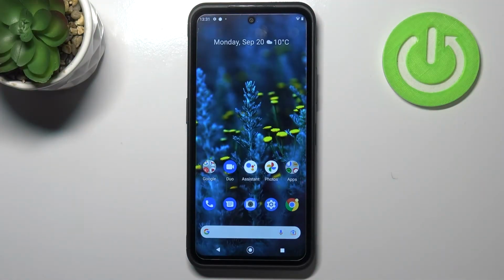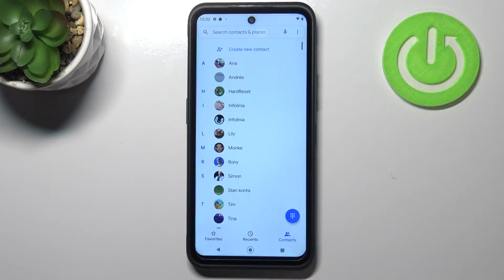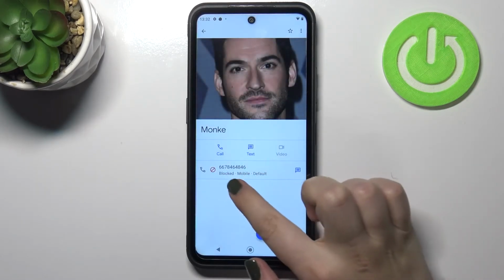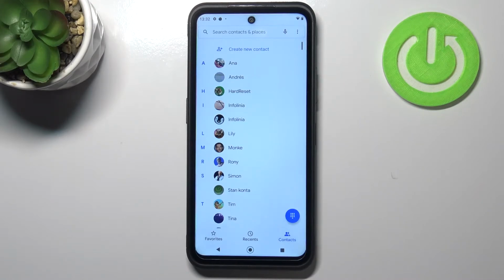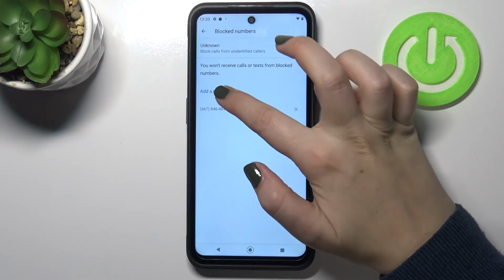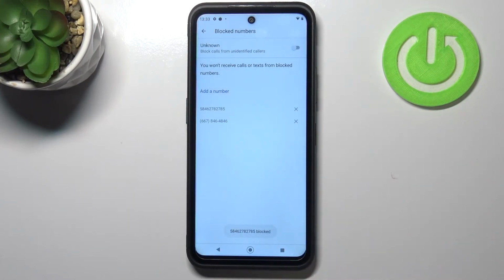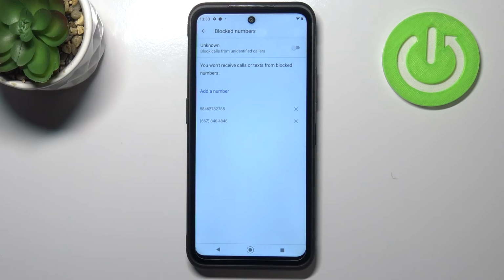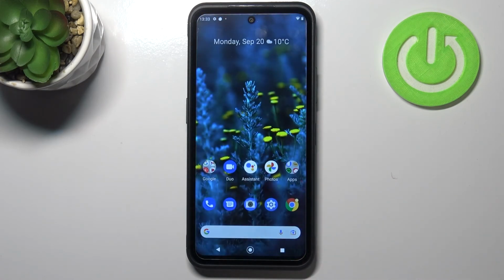How to Block Number in NOKIA XR20 – Add Number to Blacklist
In the following video, we will demonstrate how to block a contact in NOKIA XR20. If you are struggling to block annoying contacts, feel free to watch the attached video. In this video, you will learn how to get to the contact settings so you can prevent texts and calls from a specific number. Simply follow the video steps and you will be able to blacklist the number within a few seconds. Please visit our HardReset.info YouTube channel to learn more tricks for NOKIA XR20.

How to block a number in NOKIA XR20? How to block a contact in NOKIA XR20? How to block caller in NOKIA XR20? How to create a blacklist in NOKIA XR20? How to add the number to the blacklist in NOKIA XR20?